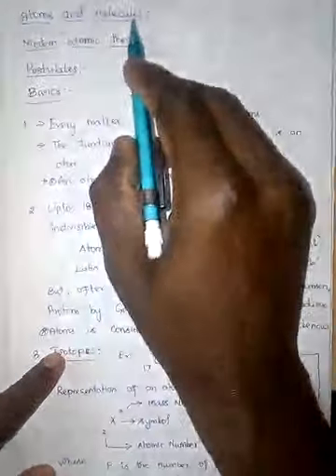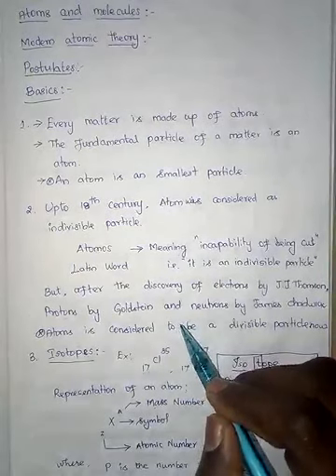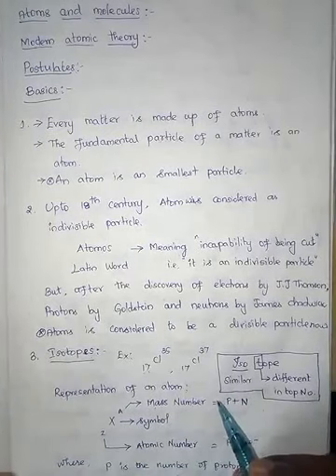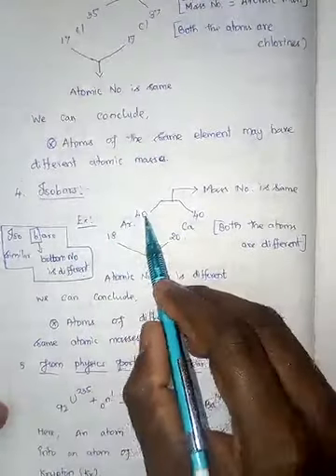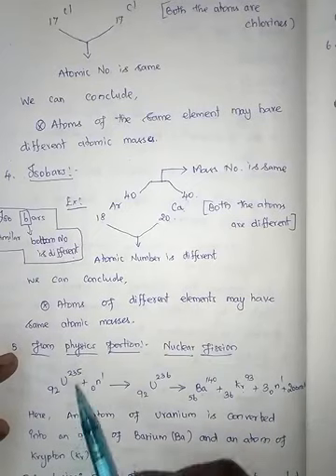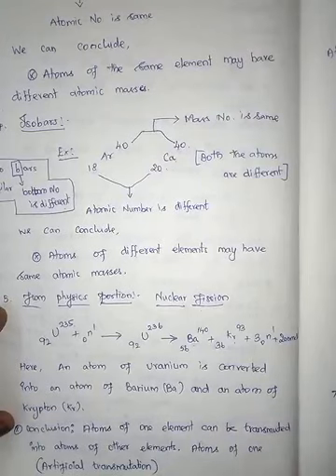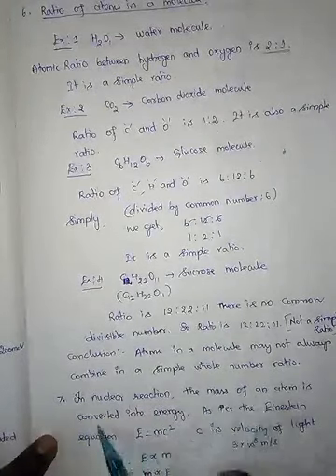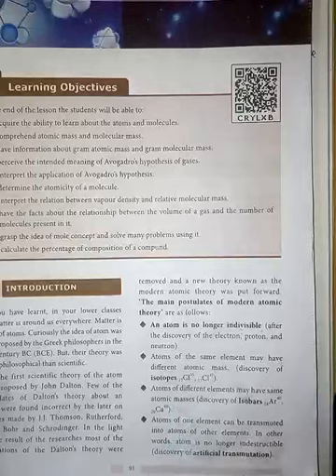Modern Atomic Theory - Postulates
Learn about Isotopes, Isobars, artificial transmutation, mass to energy conversion and atomic ratio.
Text book exercise: Page Number : 104 VII Long Answer Questions: 4th Answer